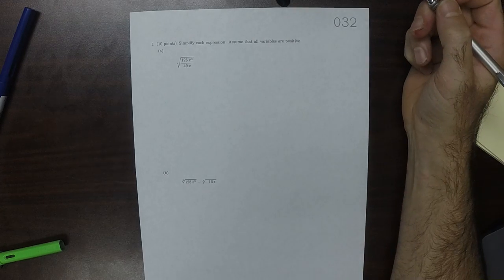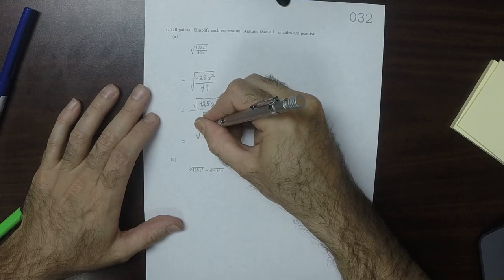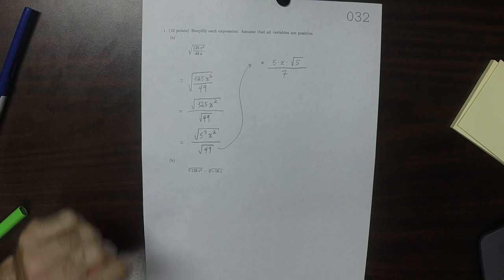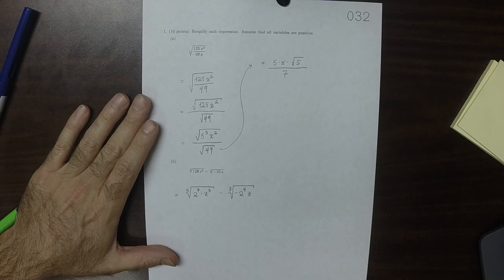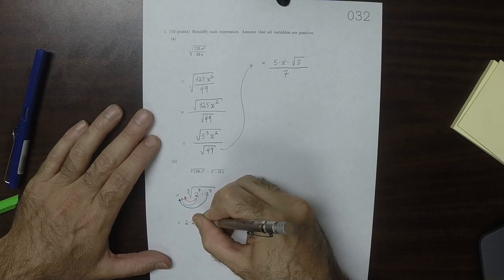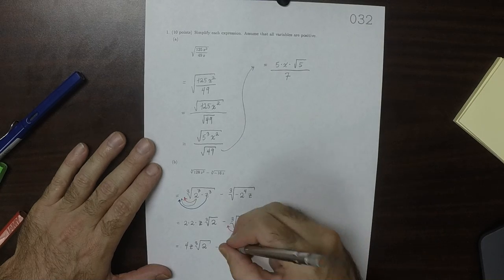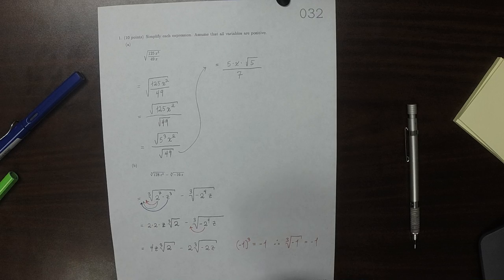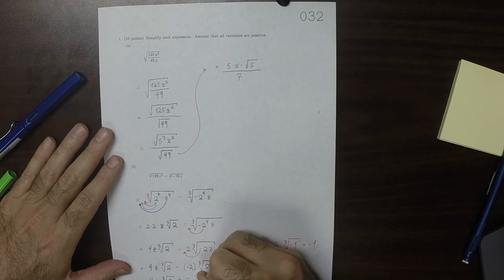17f MATH 1314: whw_032